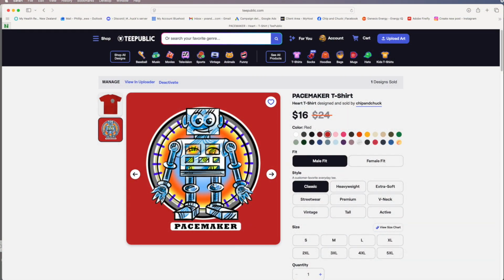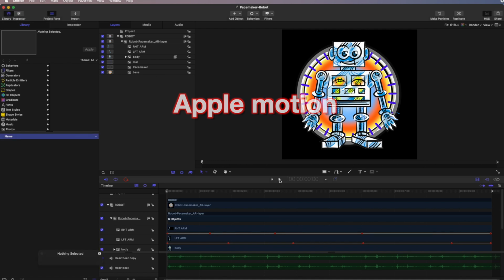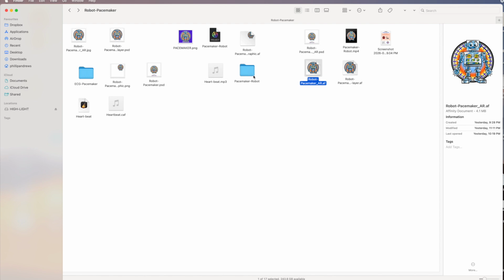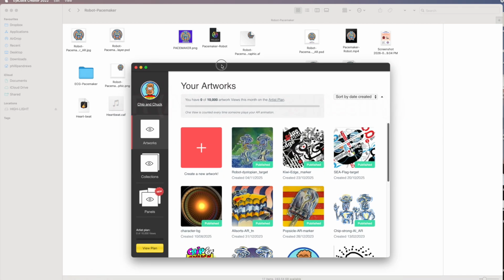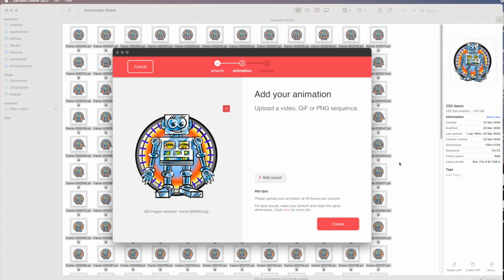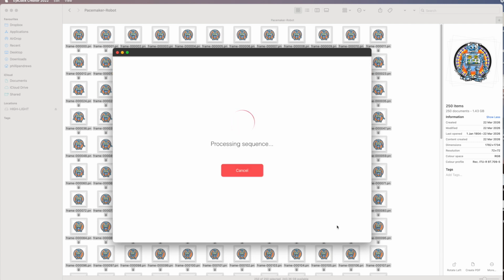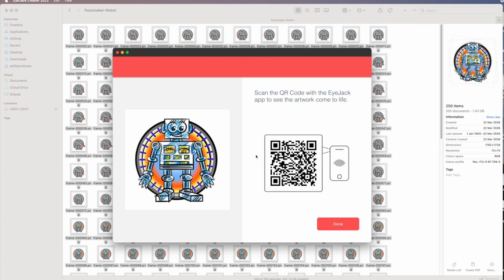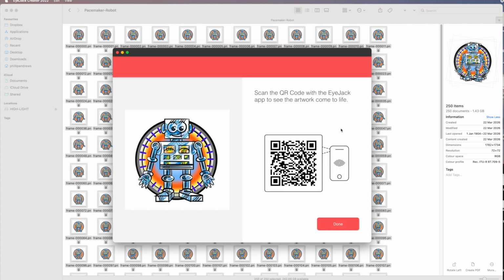AR Robot - Pacemaker animated T-Shirt graphic tutorial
AR animated Tee shirt graphic. Start with layered illustration file created in your application of choice (I used Sketchbook Pro). Refine in design software 'vector/pixel' (Affinity used in this example). Animate layers exporting as a png sequence (Apple motion employed) and built into an AR online product with Eyejack... too easy! and heart felt too!